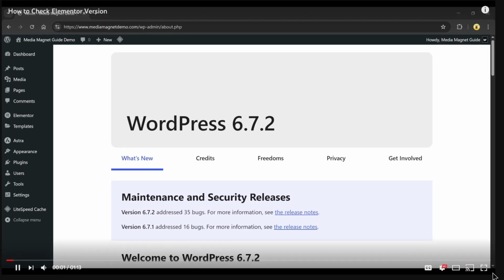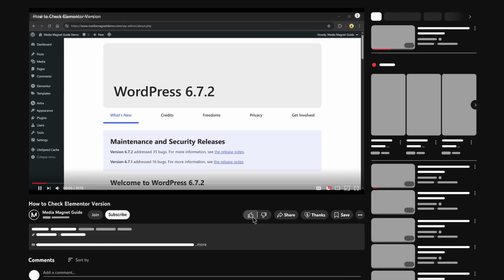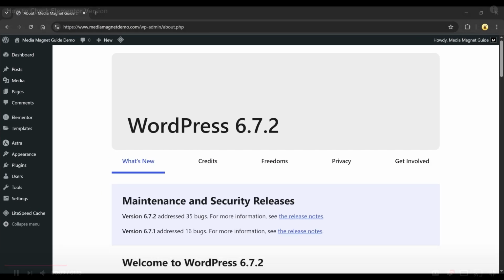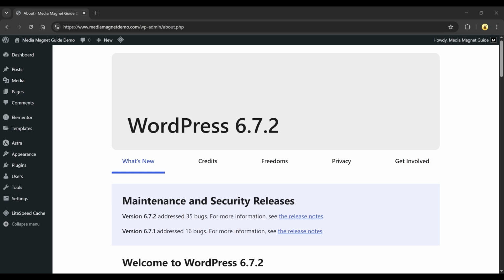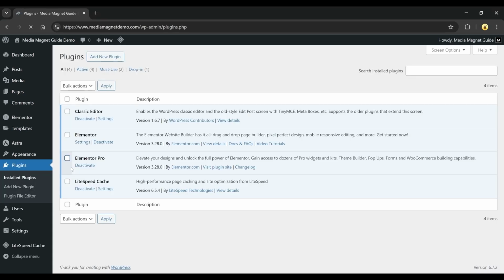How to Check Elementor Version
Find out how to check your Elementor version to ensure you are using the latest features and updates.